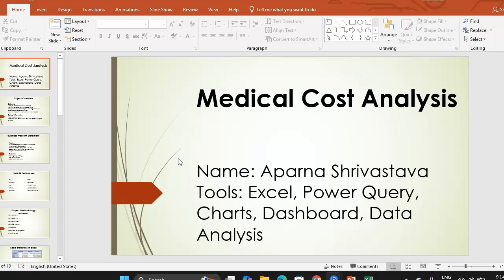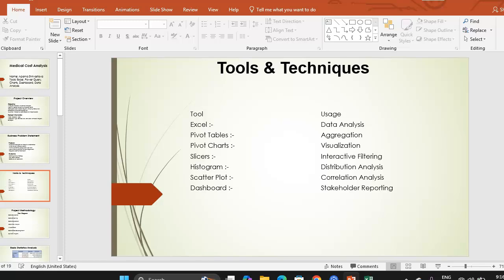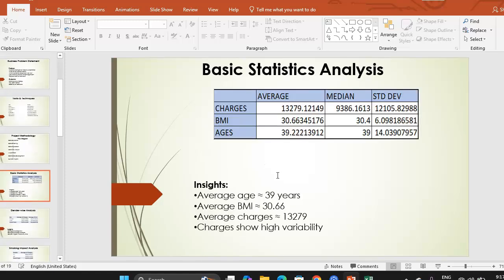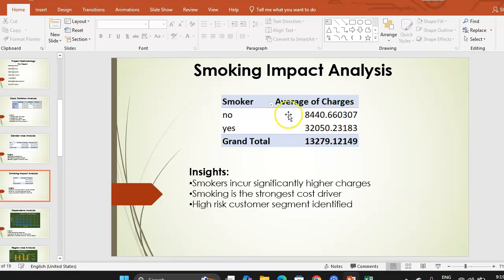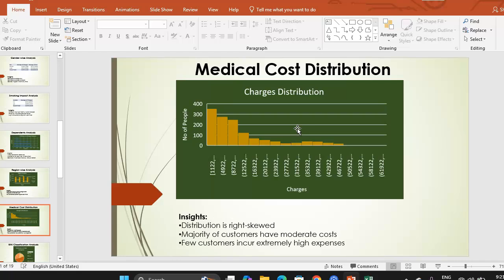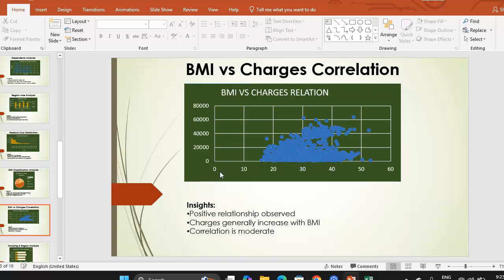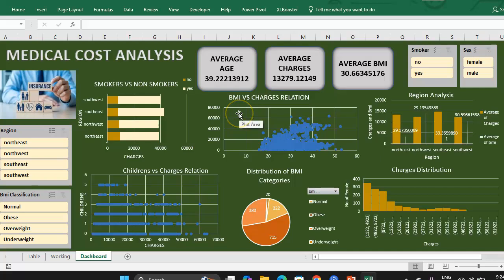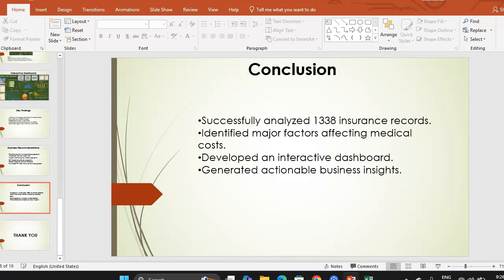Medical Cost Analysis